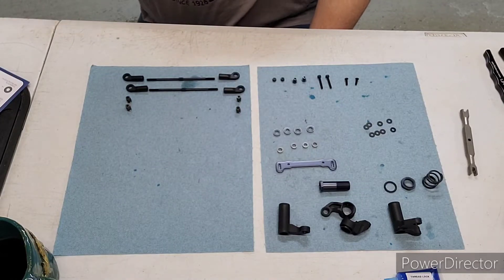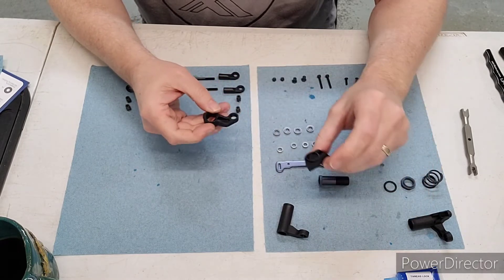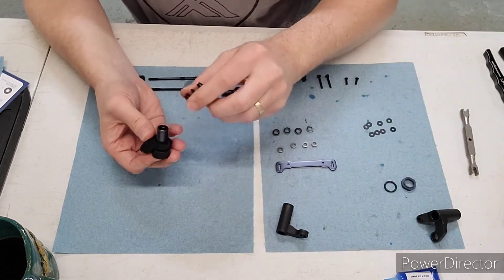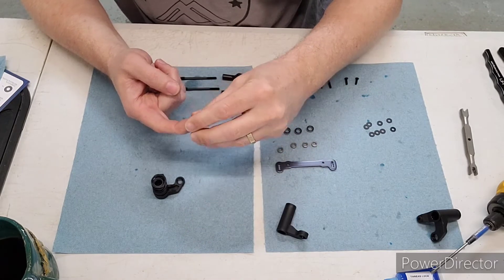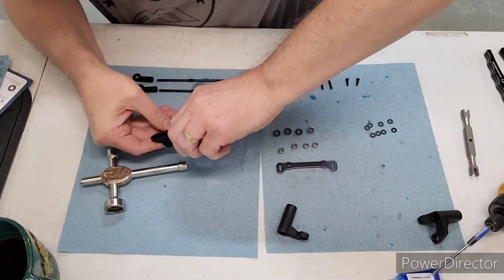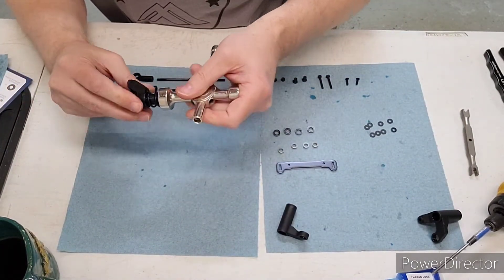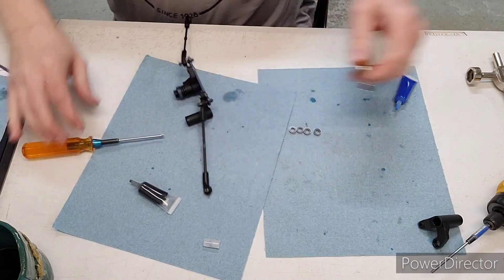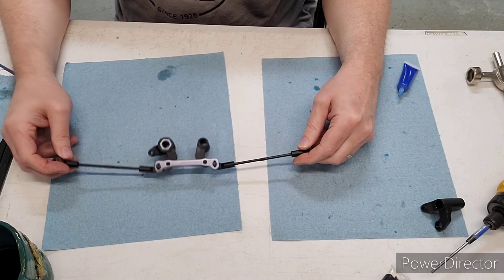Tekno ET48 2.0 Full Build Bag I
Tekno ET48 2.0 full build series.  This video completes bag I of the build which is the steering assembly and turnbuckles.

Tools
MIP Hex set

Contents
0:00 Intro
0:22 Bell Cranks
5:08 Ackerman Plate
9:15 Turnbuckles
12:16 Closing